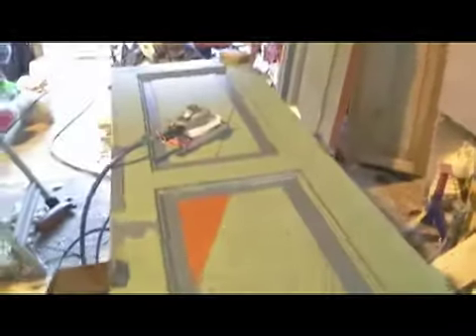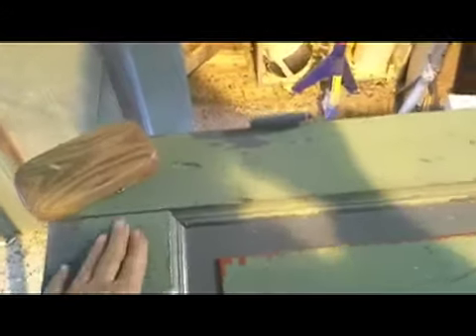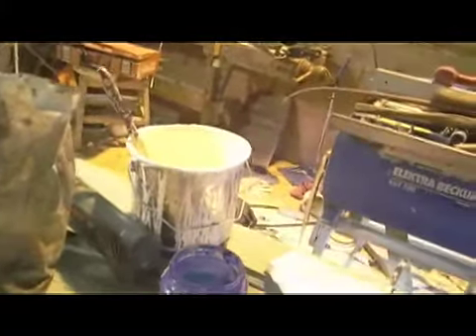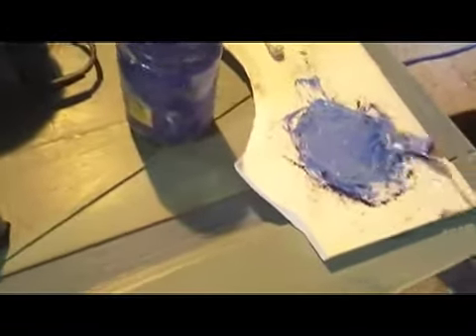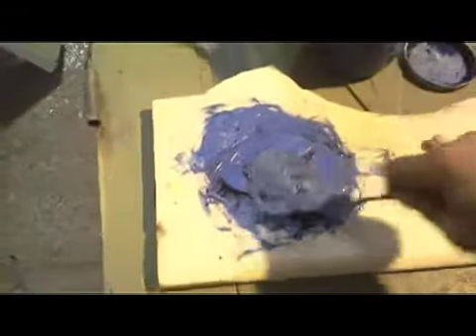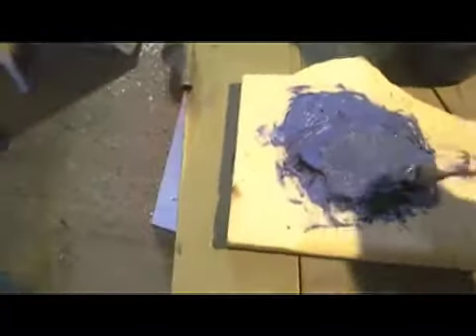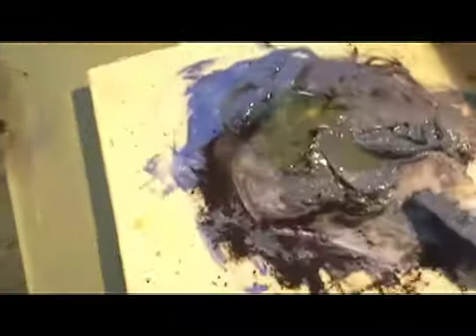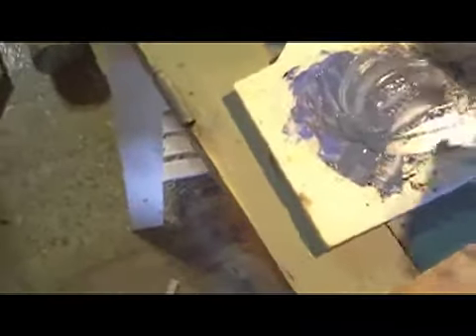Repairing a 100 year old Door, Damaged by thieves, has the wrong paint too part 2/2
🔴 The second part following the restoration of a door  from about 1910-20. Paint stripping using air and linseed oil paint manufacture.

To financially support the making of these films directly please consider becoming a patron, follow this link;